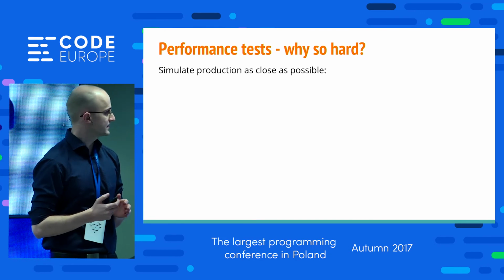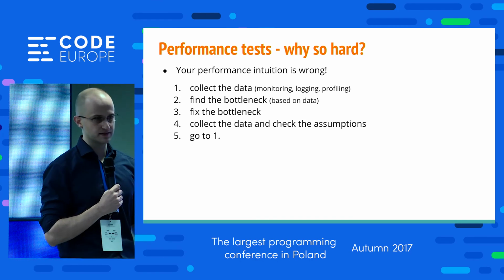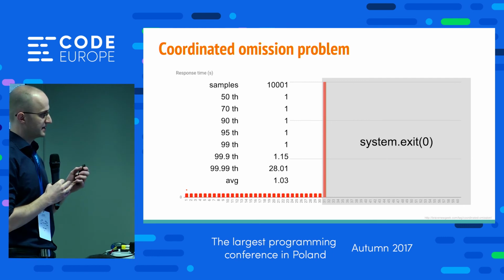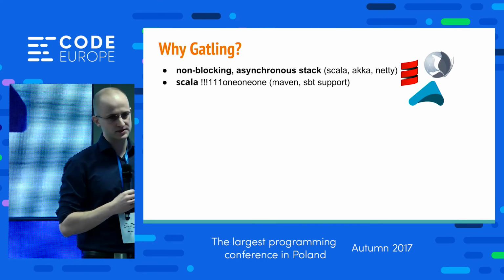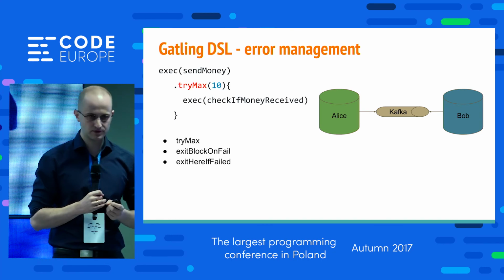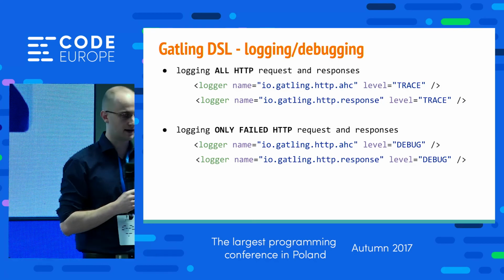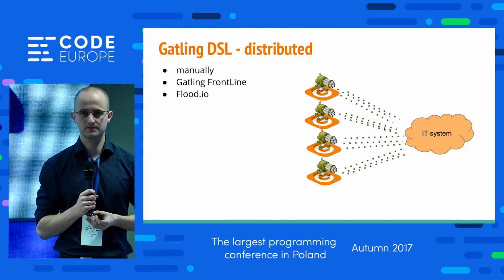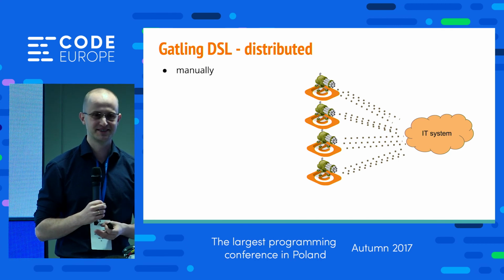Performance tests with Gatling - lecture by Andrzej Ludwikowski - Code Europe Autumn 2017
Performance tests are a tough topic, especially nowadays with micro services architectures, clusters and very complex systems. In the first part of the presentation, I would like to address the most common problems and errors in this area. Share my experiences often gained by frustrating failures and demanding experiments. After this lovely introduction, I will show you - why it's worth to spend some time and learn a new tool for integrating and performance test such as Gatling? - under what circumstances it will be extremely useful to have it in your toolbox? - what are Gatling cons and what kind of problems can you expect?